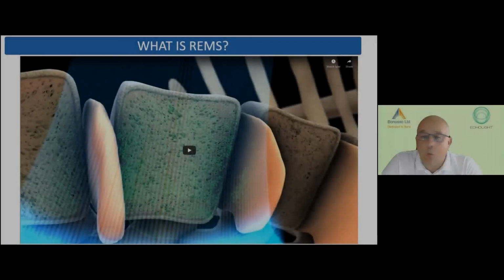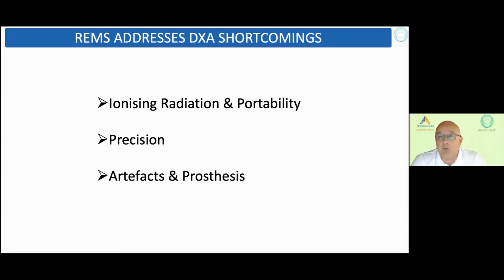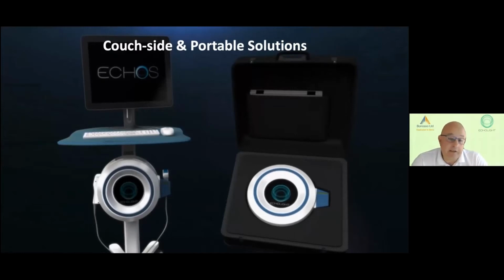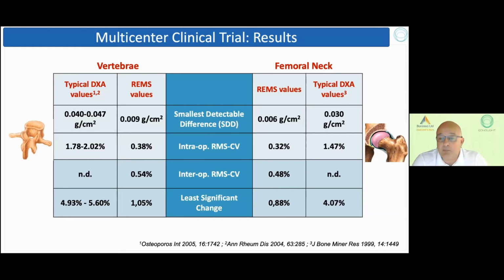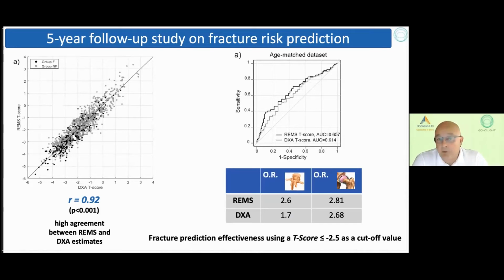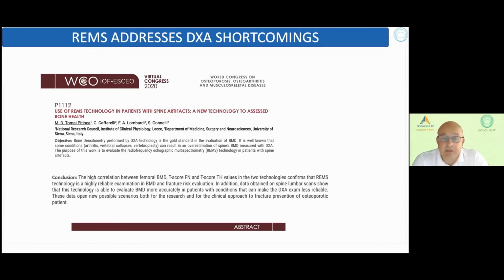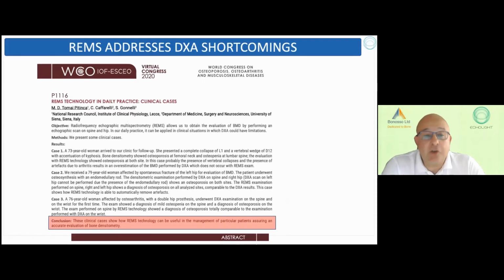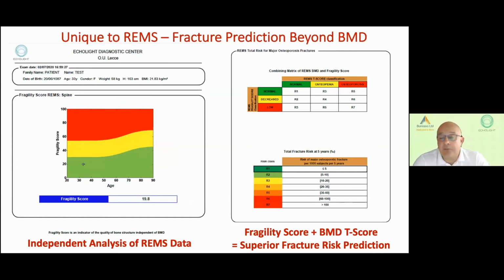Radiation-free BMD and beyond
Webinar Series: Your Bone Identity

Point of Care Bone Strength Assessment
Introducing R.E.M.S. Technology

Paul Stevens
R.E.M.S. Technology Referent UK

R.E.M.S. Technology is a cutting-edge radiation free technology for bone density and quality assessment at the lumbar vertabrae and femoral neck.